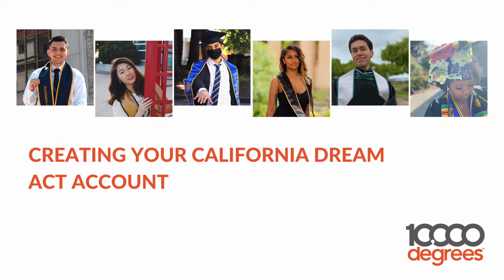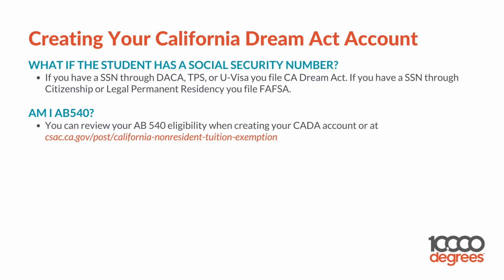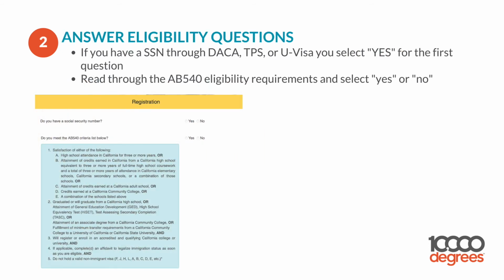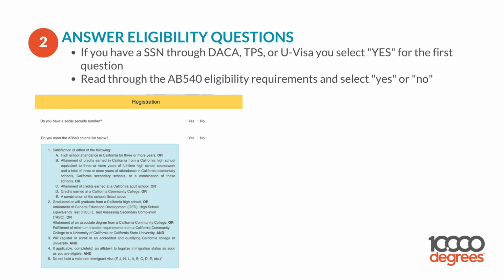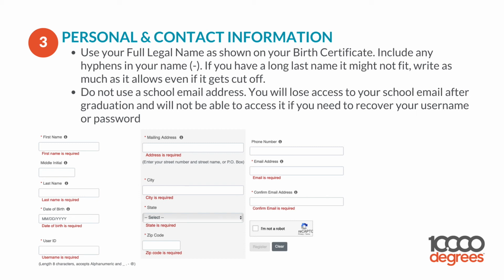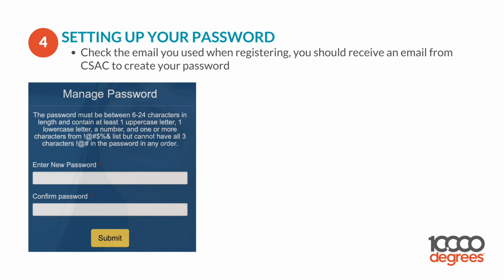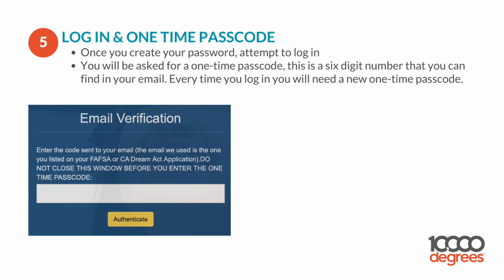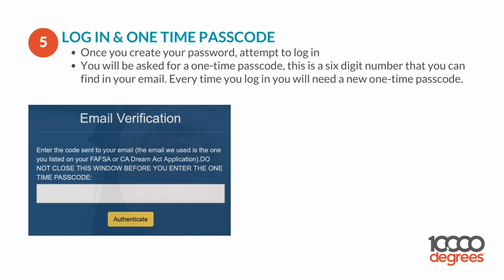Creating your CA Dream Act account